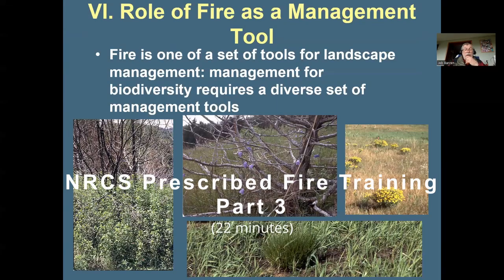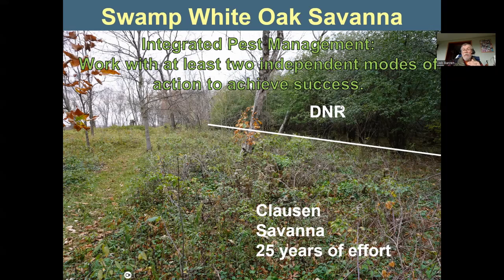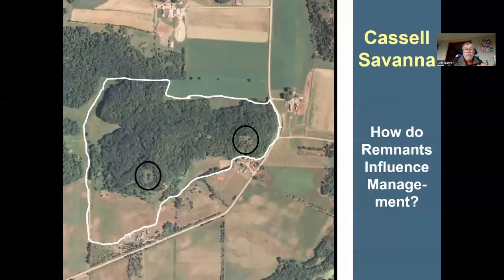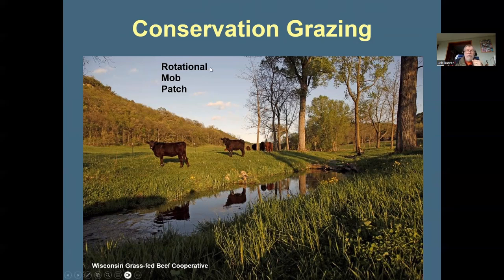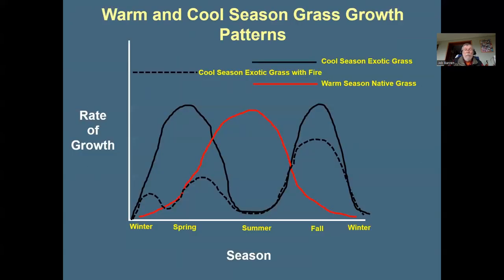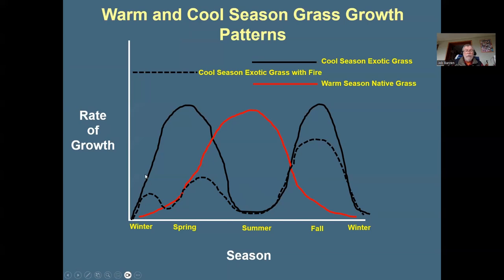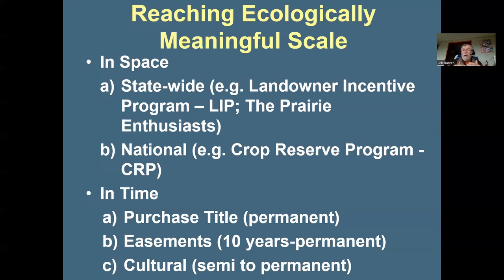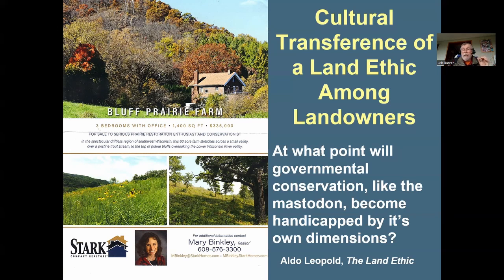NRCS RX Fire Training Part 3